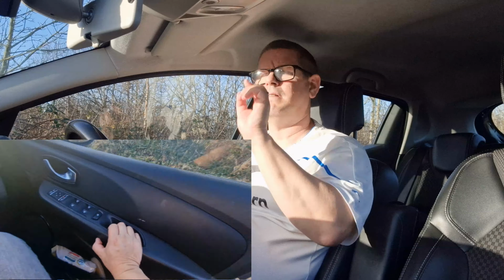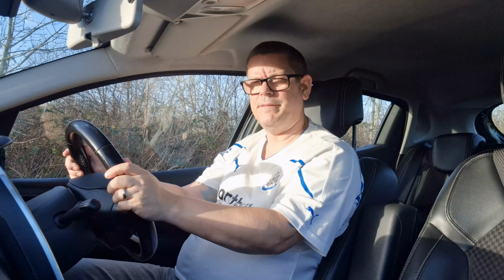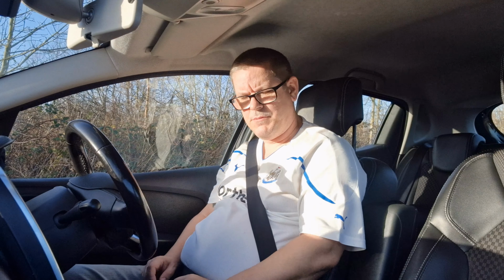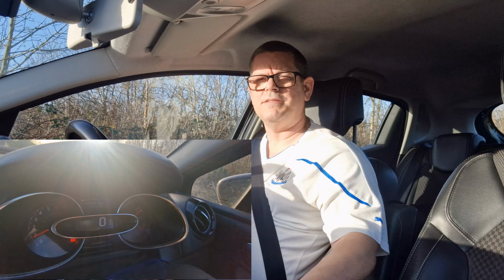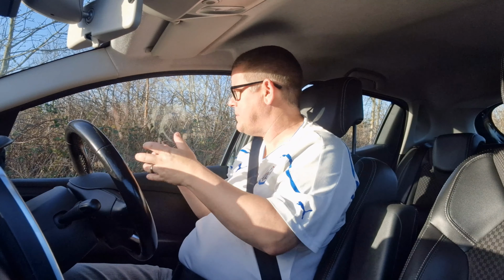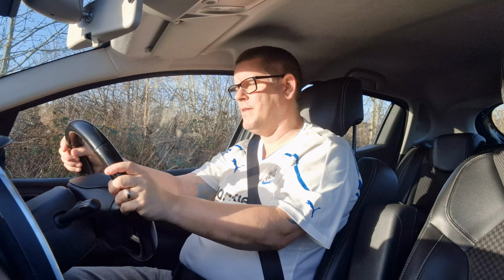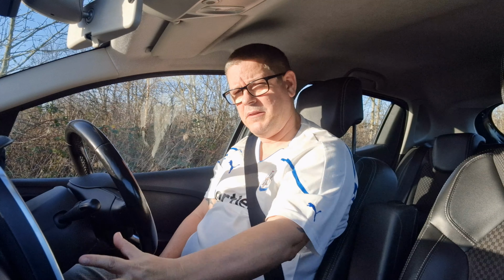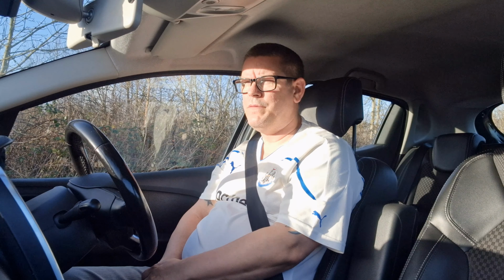Manual to Automatic - How to move off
I've been asked to do some instructional videos by my students.

This video might help if you've recently bought a new car - hybrid, EV or conventional.

It might also help if you've been driving an automatic for a while!

The video was filmed on a private driveway.